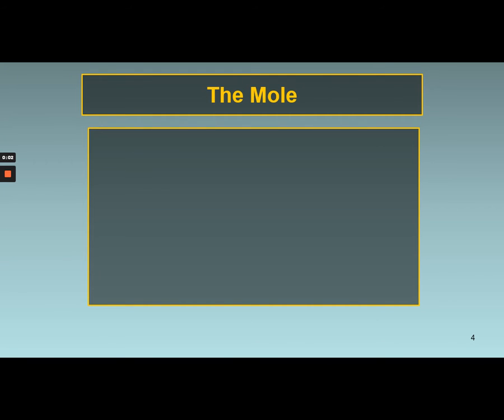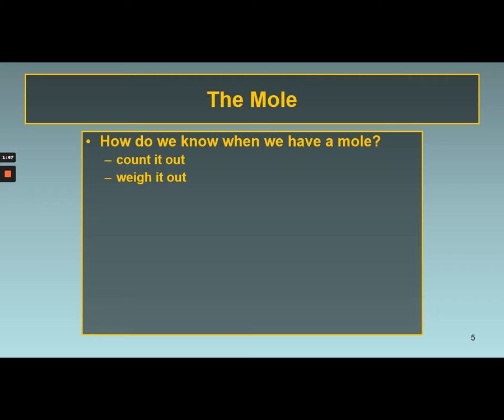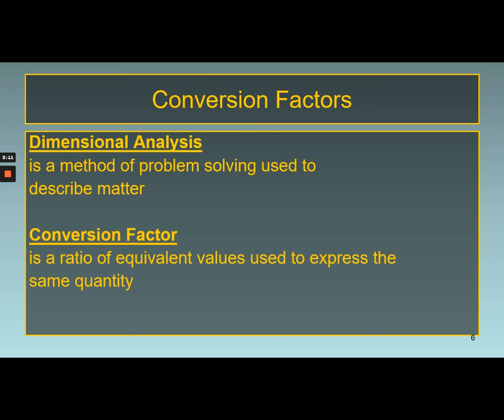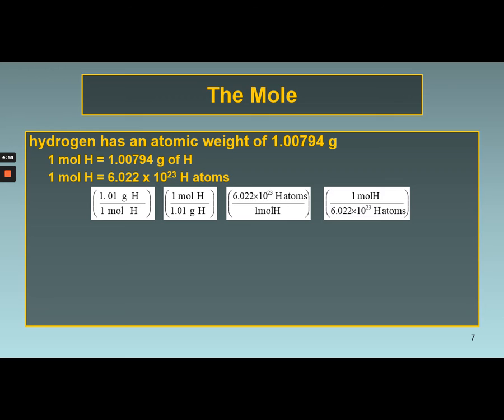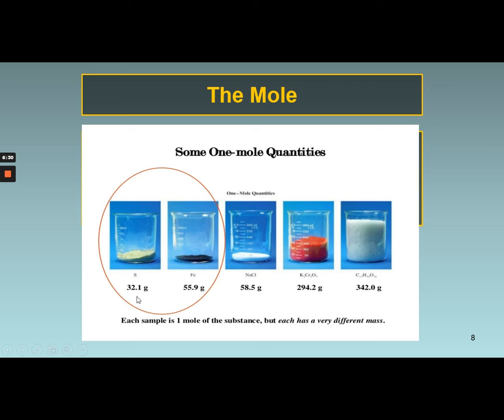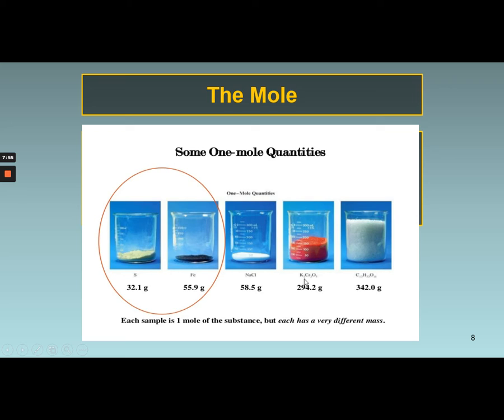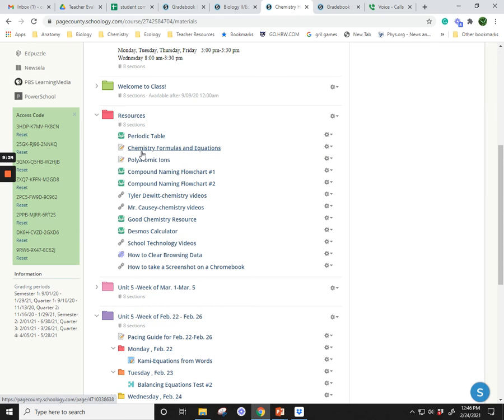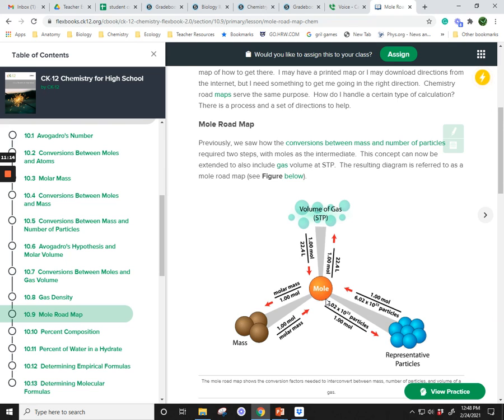Introduction to Mole notes